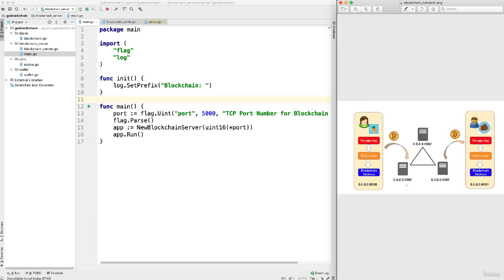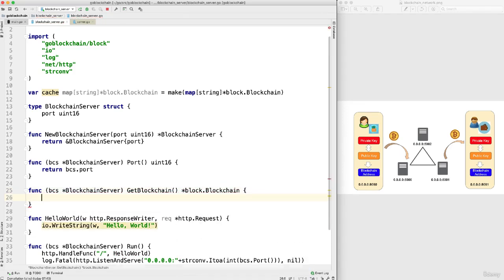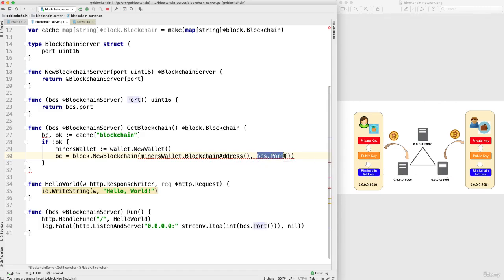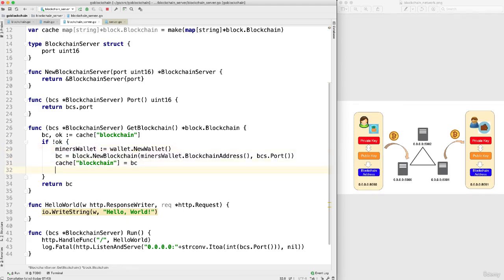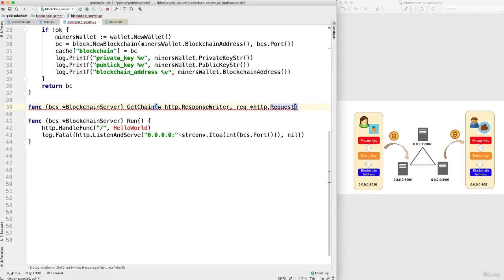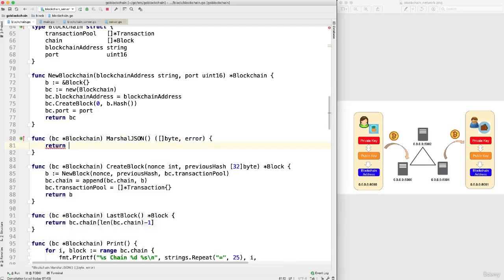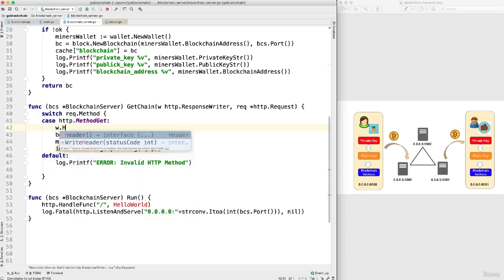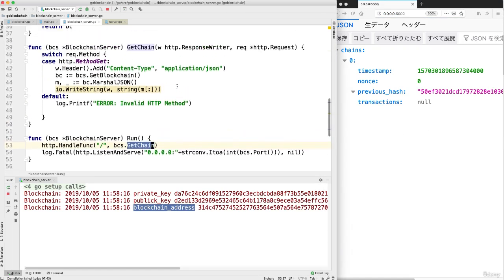021 How to create Blockchain API